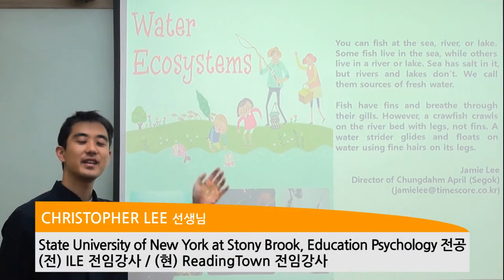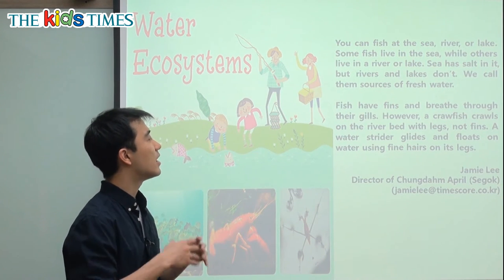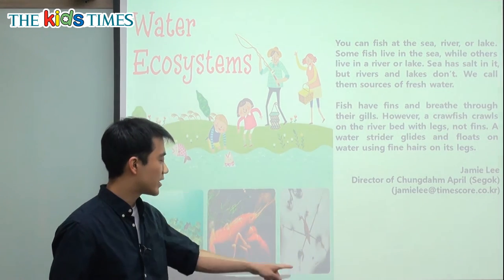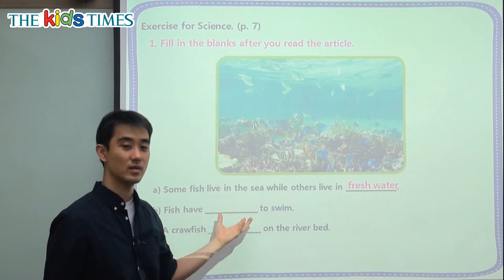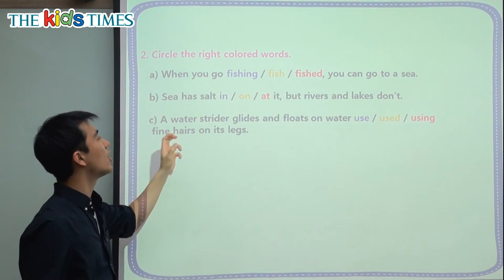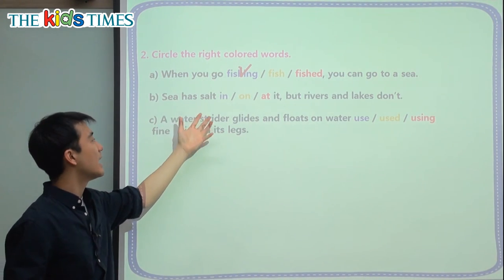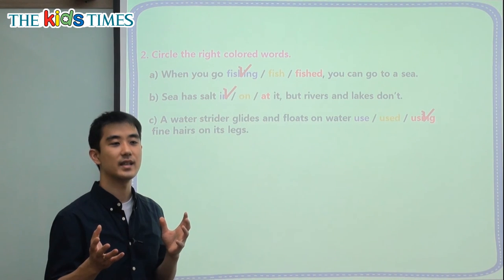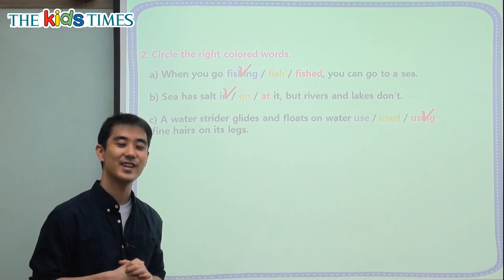Water Ecosystems - 키즈타임즈와 함께 하는 Science 동영상 강의 ( The Kids Times - No.354 )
물 생태계